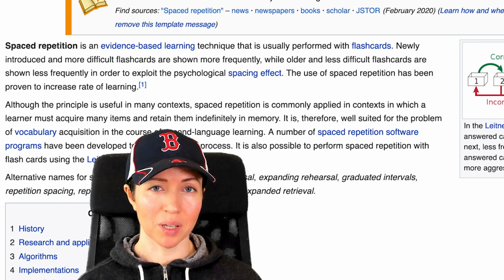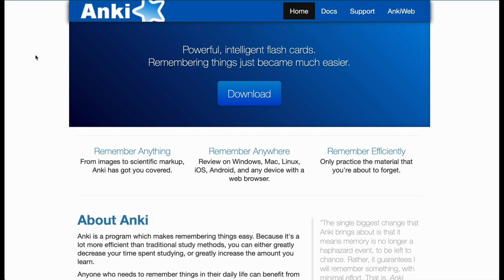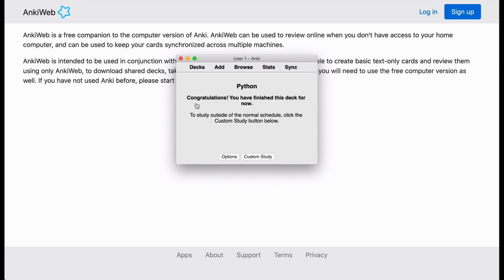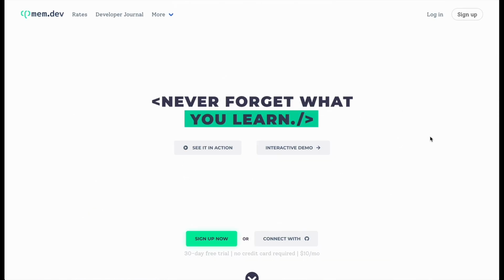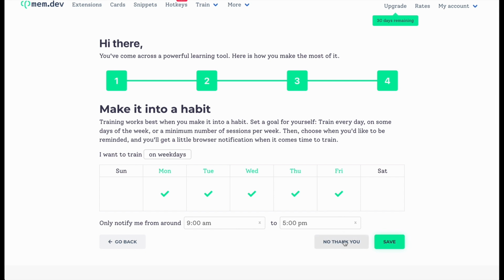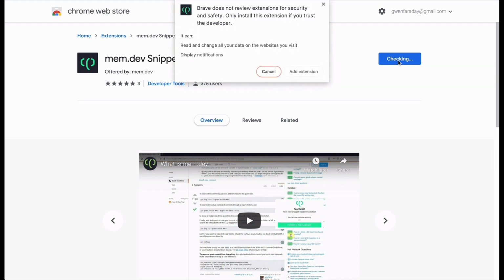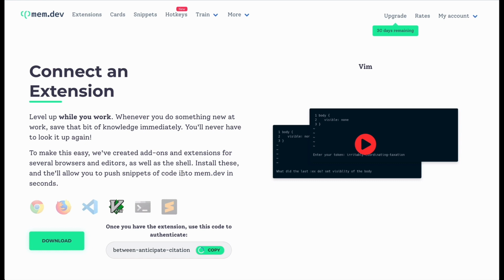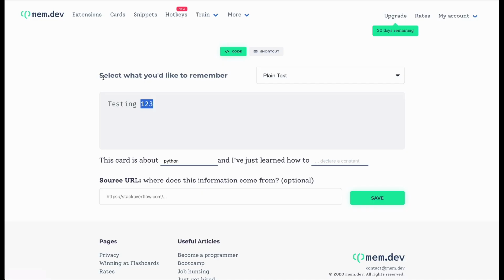Become a 10x Software Developer with Spaced-Repetition Learning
This video talks about the benefits of spaced-repetition learning for software developers. We are going to compare the Anki system with Mem.dev for learning concepts and terms.

Timestamps
00:00 - Intro
01:47 - What is Spaced Repetition Learning
03:15 - Anki Intro
04:04 - Anki vs AnkiApp
06:01 - Mem.dev Intro
06:20 - Anki Demo
10:36 - Anki, More Info
11:25 - Mem.dev Demo
23:49 - Mem.dev, More Info
24:21 - Conclusion

Buy my book on learning how to code and getting hired